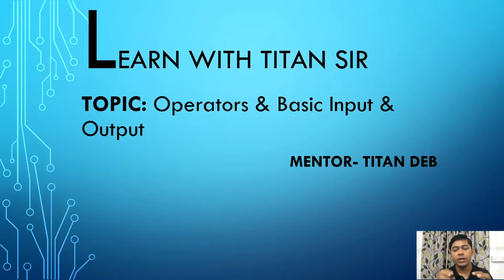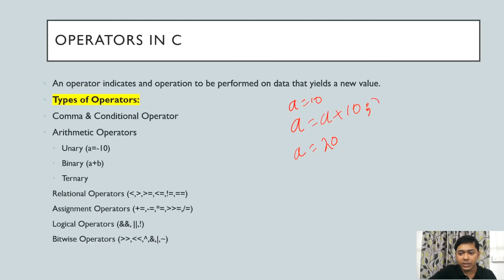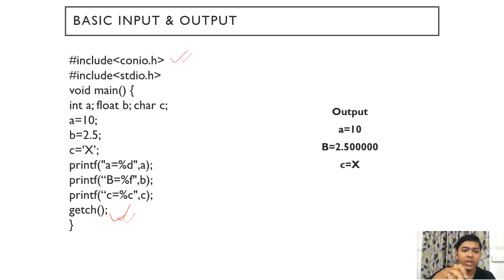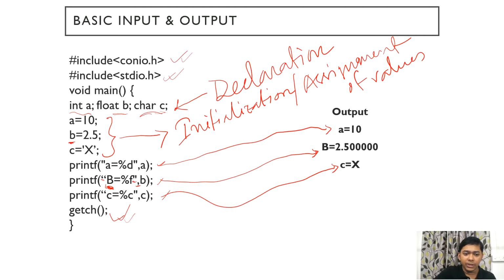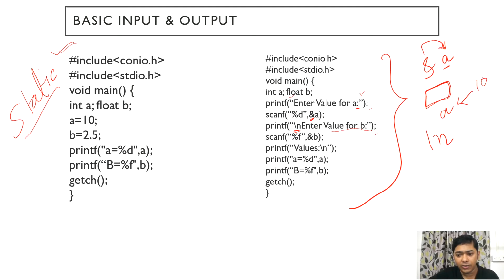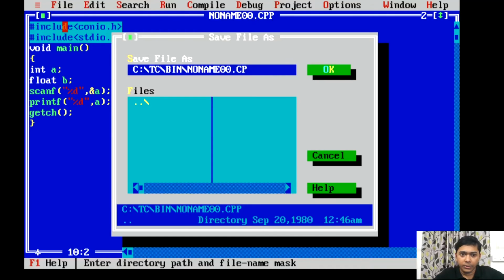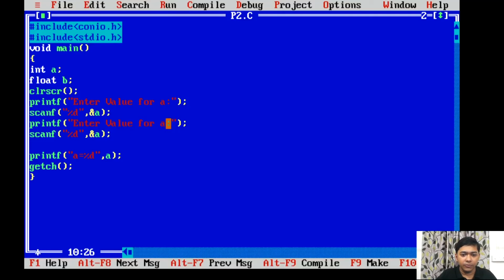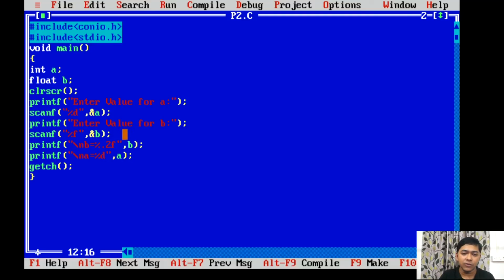CH 3 Operators & Basic Input Output in C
This video will help the beginner to learn how to write a program in C and how to initialize a variable. Also, it will help will to learn how to take input of int and float values.
Learners will be able to learn about the various types of Operators.